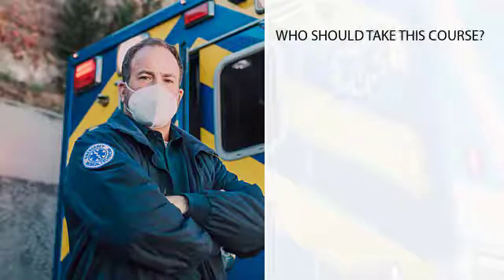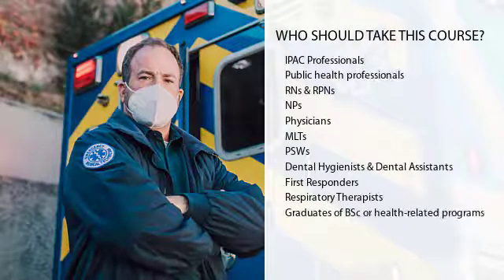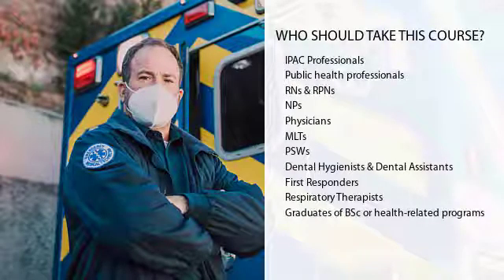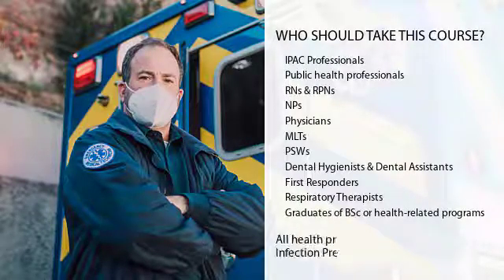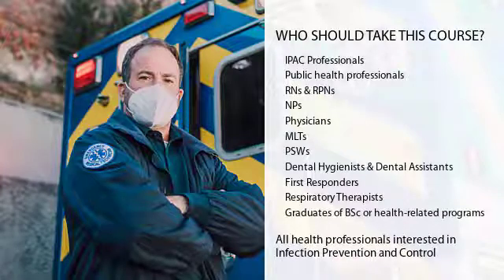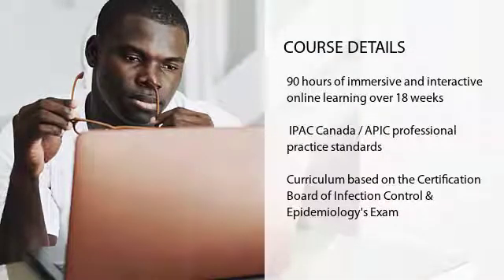Queen's Infection Prevention and Control Online Course